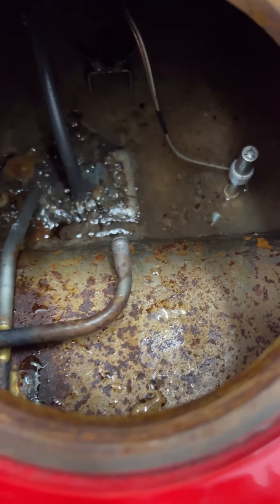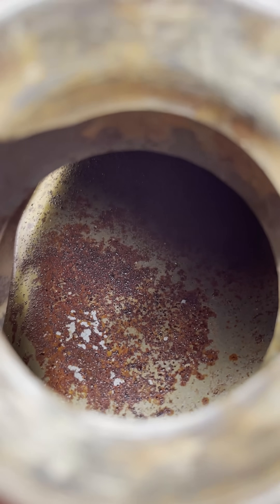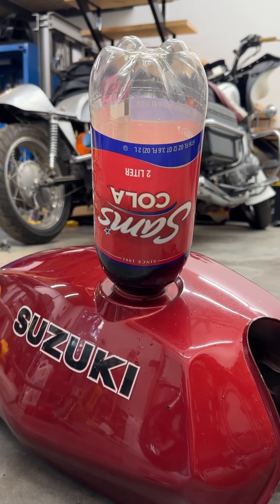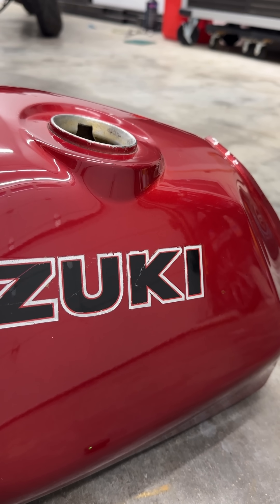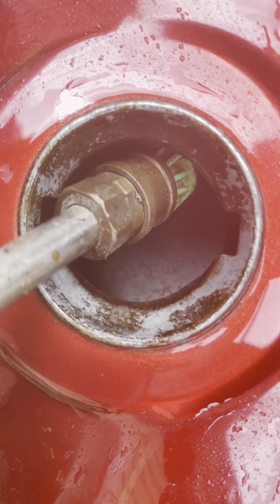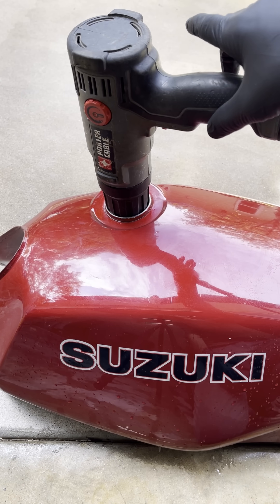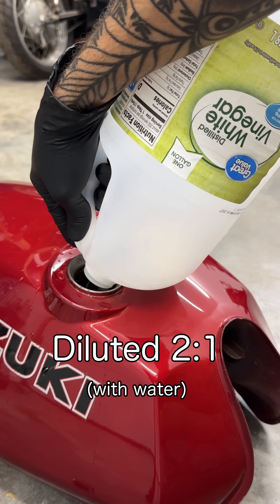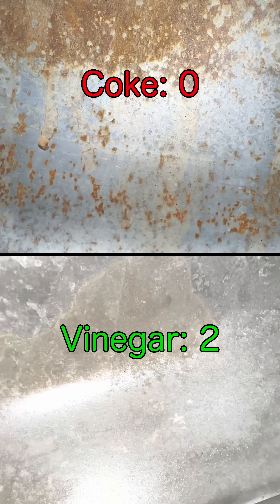Does Coke Actually Clean Rust?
Check out my previous tank cleaning video for full how to use vinegar